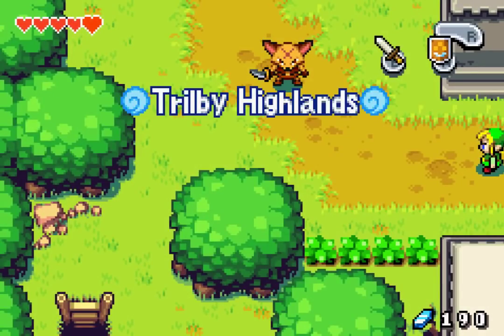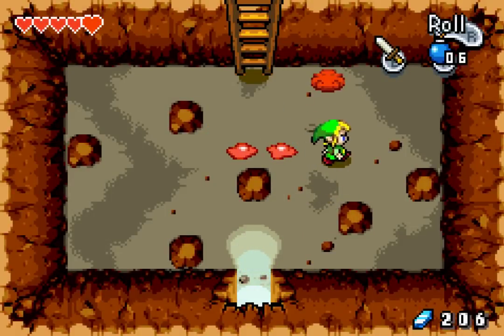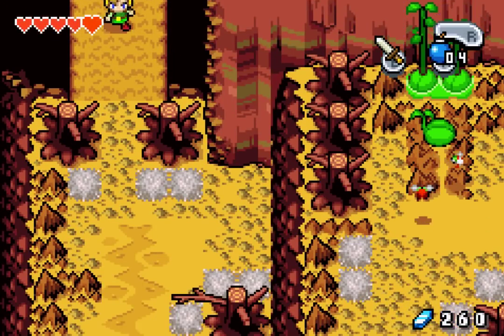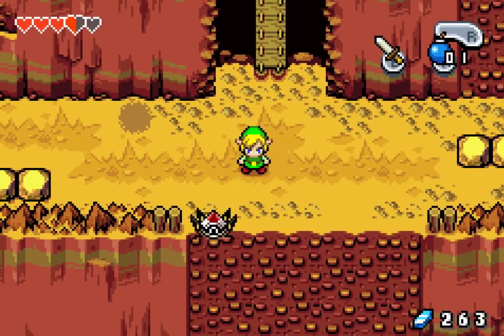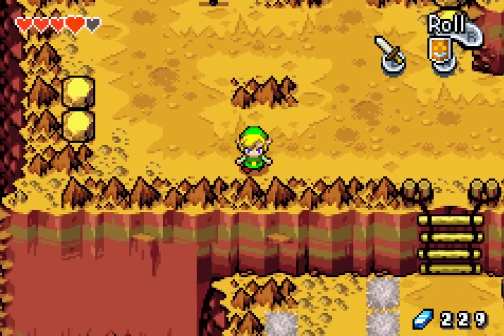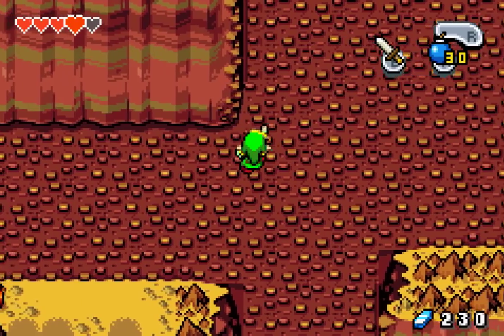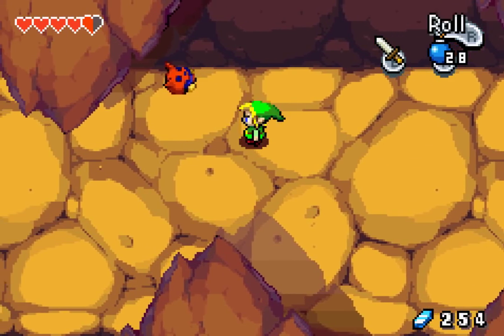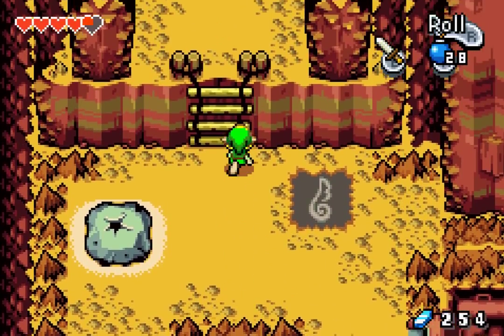Minish Cap [Part 4 - Mt. Crenel] | TheStrawhatNO! Let's Plays